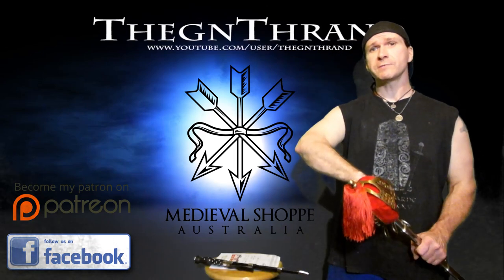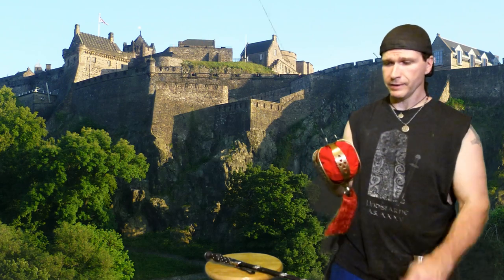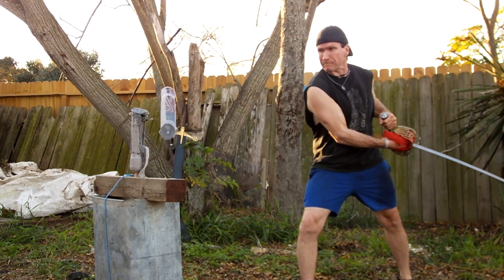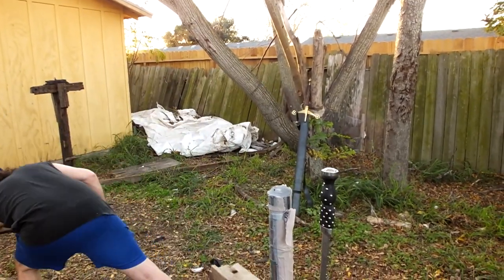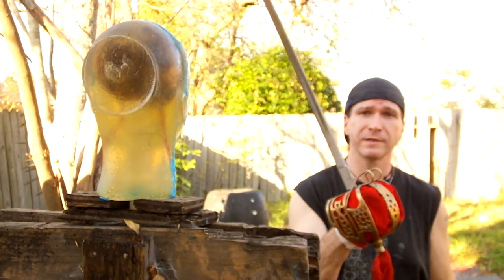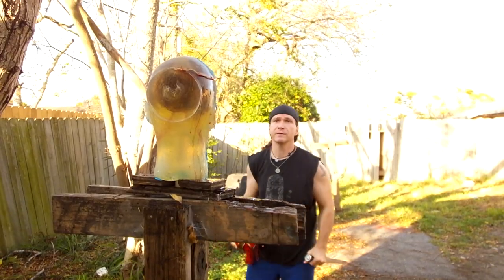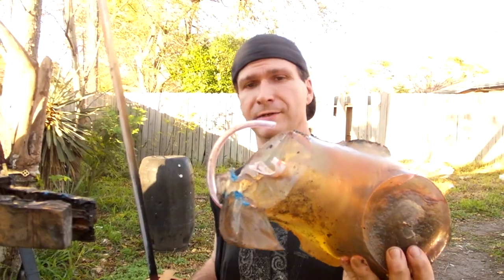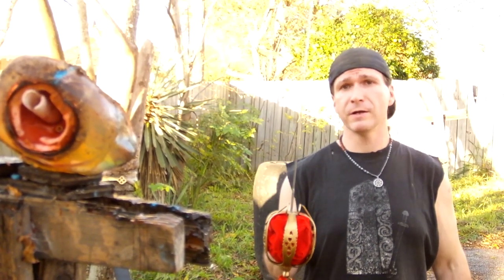Scottish Basket Hilt Back Sword AKA Claymore Tested on Analog Head!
Thrand and Eldgrim put Medieval Shoppes Scottish Basket Hilt Sword to the test on an Analog Ballistic gel head as well as tightly rolled wet newspaper rolls over 3" thick. They test the cutting ability of this late century long thin bladed back sword. So sit back grab an ale, mead or scotch and enjoy this display of late century Scottish back sword blade put to the test to see how much carnage it can inflict!